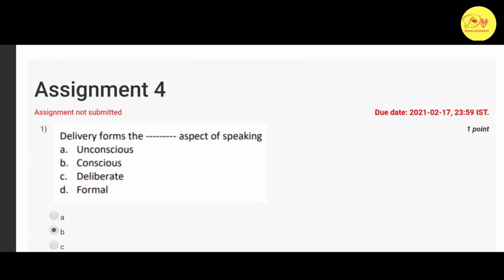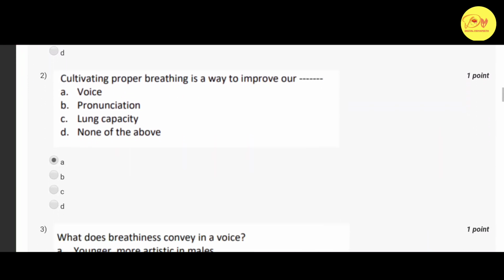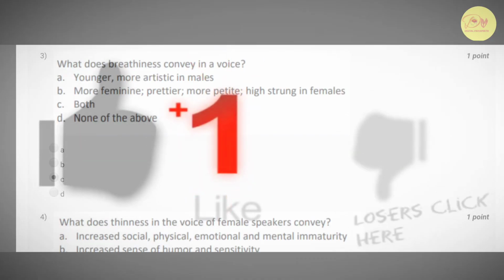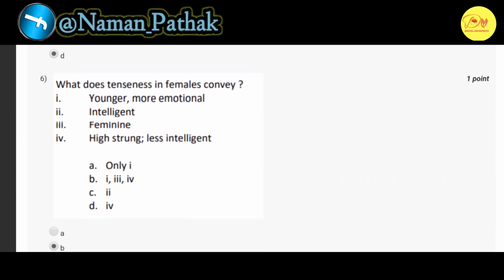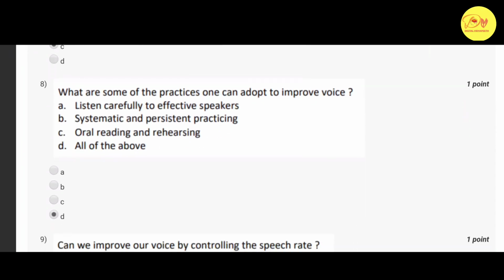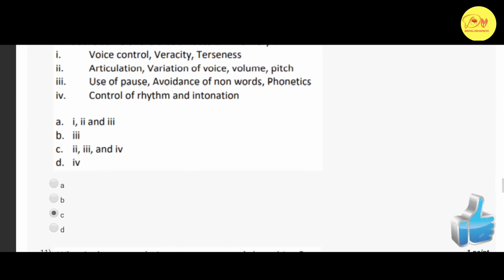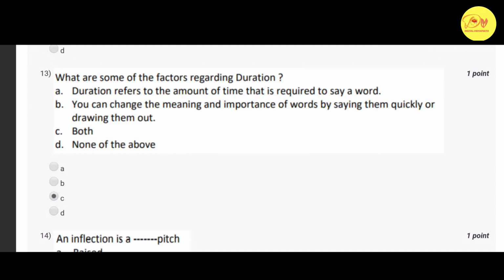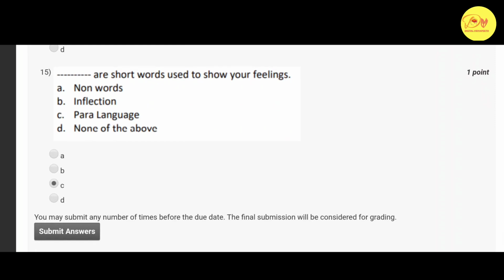NPTEL Assignment 4 Ans. key 2021|Speaking Effectively|Credit Course|Last Date Submission-17/02/2021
NPTEL Assignment 4 Answer key | Speaking Effectively| Credit Course | Last Date of Submission : 17/02/2021

Last date of Submission : 17-Feb-2021

Hello guys, aaj ki is video me hum NPTEL ke MOOCs course "SPEAKING EFFECTIVELY" ke Assignment 4 ki Answer key ko discuss kiya haii. According to me, 99.9% saare answers correct haii but frr bhi don't depend on my answers.
Ummed hai apko video pasand ayega.😊

Note : Phele aap lecture material ko dhyaan se padhe uske  apne aap solve krne ki koshish kare. Direct Solutions dekhr solve na kare in future apko problem hogii. Hope you understand 🙂🙂